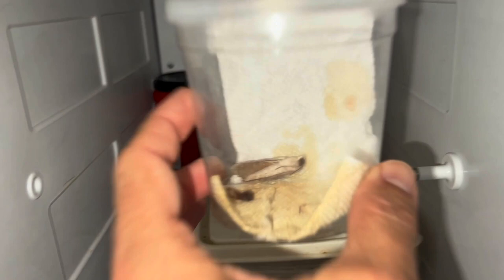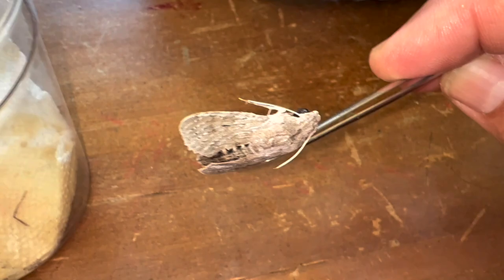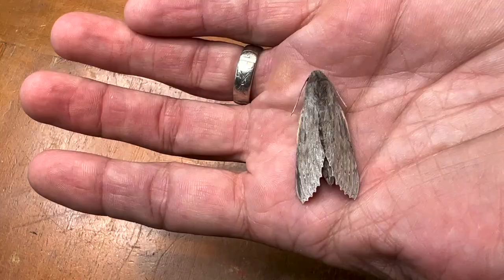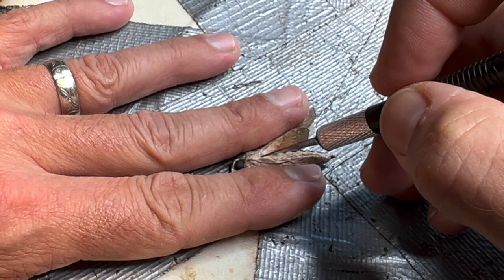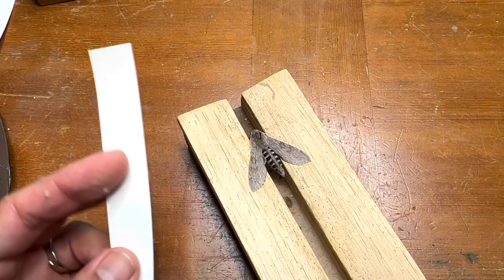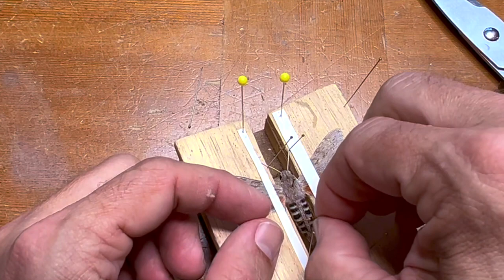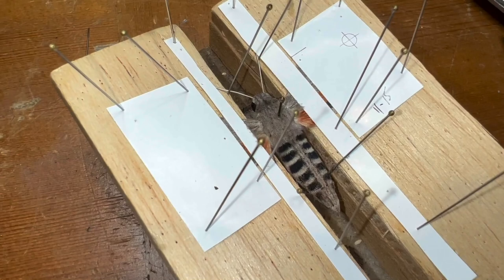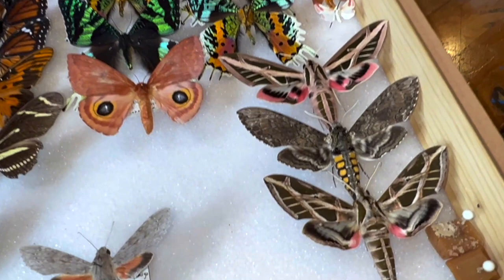THE ELLO SPHINX BUTTERFLIES AND MOTHS FROM "MOTHBERG"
Every lepidopterists has a mothberg of frozen specimens that has accumulated over the years. This video begins a series of videos that any butterfly or moth collector will enjoy. We are going to start "melting" our MOTHBERG and mounting specimens that need to be curated. Some of these specimens are pushing 20 years old! That is a long time to sit in a freezer. So if you are love butterflies and moths and want to join us on our collecting and curating adventures, we welcome you to this video series where we mount our Lepidoptera from the Florida Keys and beyond and continue with the 20 year moth survey project we are doing in the Keys through the National Wildlife Refuge system. So far we have over 600 species of moths identified and over 100 species of butterflies all from the Florida Keys. We are actually discovering new species regularly and finding all kinds of interesting records in this chain of tiny Islands. We are surveying Crocodile Lake National Wildlife Refuge in North Key Largo and Key Deer Refuge in Big Pine Key and No Name Key.

This video will focus on a tropical sphinx moth species called the ELLO SPHINX - Erynnis ello. It is a beautiful medium sized sphinx moth with grey forewings and a bright red hind wing and really cool black bands on its abdomen. This species feeds on Euphorbacea plants and can be quite common in the Florida Keys.